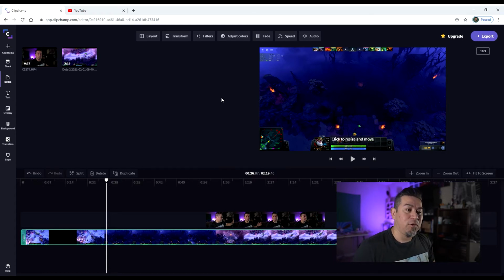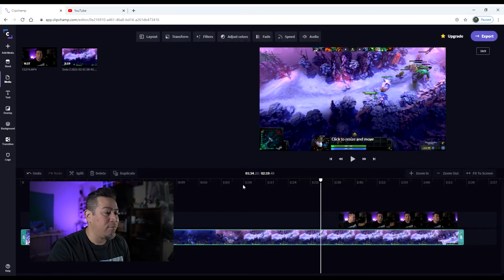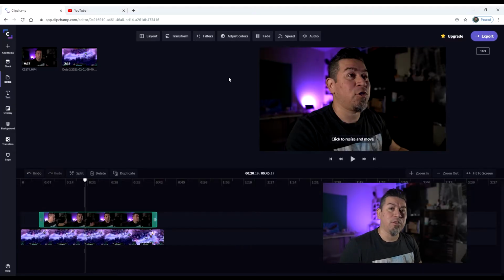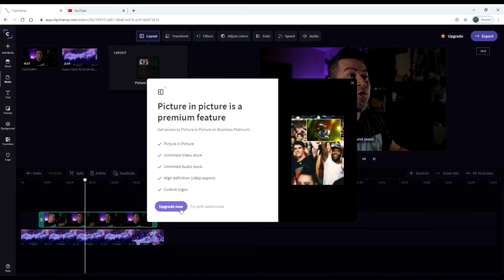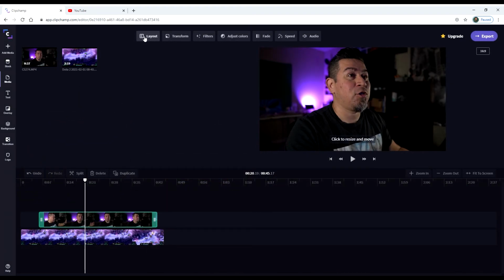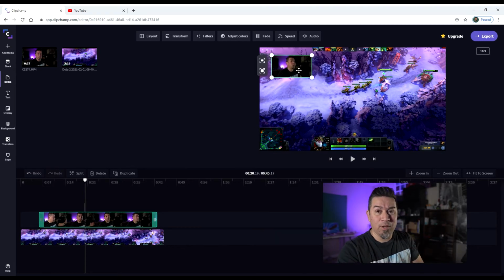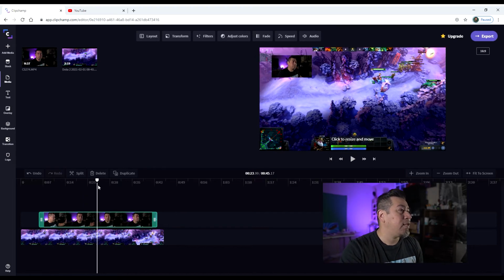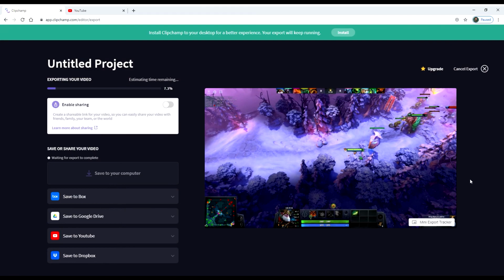Clipchamp.com. How to overlay a video over another.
If you want to do software, game, or website tutorials then add your video thumbnail over the content, clipchamp.com has the capability. Here is a simple tutorial on how to do picture in picture.